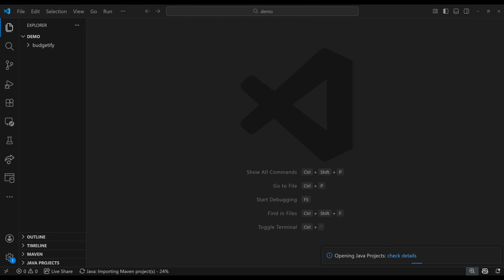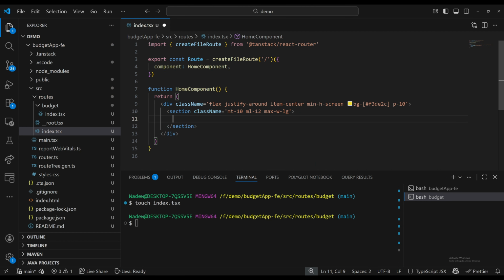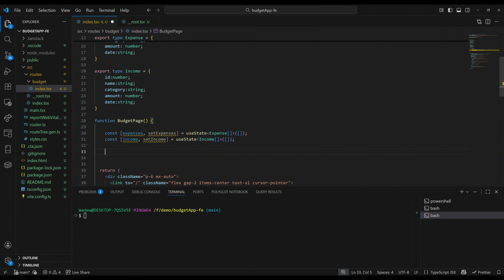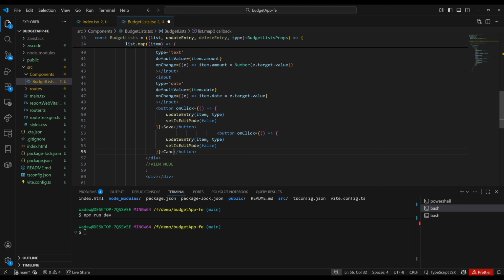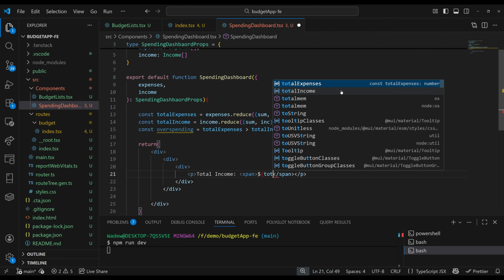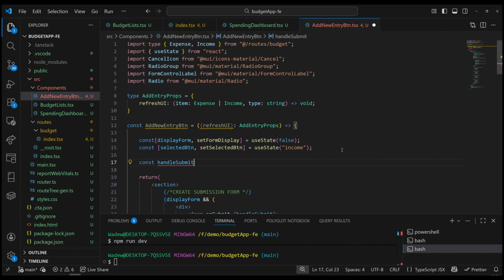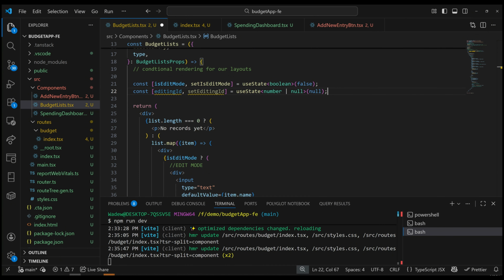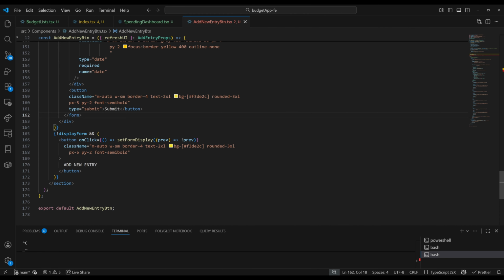Build a Budget App with React and Spring Boot. A project for your dev Portfolio 💻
In this video, we keep building a Budget App using React, powered by TanStack for Routing and styled with Tailwind CSS.

We’ll walk through how to make multiple API calls to the Spring Boot backend, manage data the right way, and create a clean, modern UI.

If you’re learning React or want a solid project to add to your resume or portfolio, this is a perfect place to start. By the end of the video, you’ll understand:

💰 How to structure a real Budget App
⚛️ Using React with components that scale
⚡ TanStack Query for smooth, efficient API calls
🎨 Tailwind CSS for fast, responsive styling
🔗 Connecting to a backend and syncing live data

Content:

00:00 Intro
00:30 Project Setup
02:00 Create Routes
03:54 Creating Home Component
06:14  Creating Budget Component
08:48 Create an API method to call Income and Expense
11:05  Creating List Component
15:05 Add Update Method in Budget Component
16:00 Add Delete Method in Budget Component
17:54 Create Spedning Dashboard Component
20:02 Create Add New Entry Component
26:02 Update  Budget Component with Spending Dashboard and Add Entry Button
30:35 Add Styles